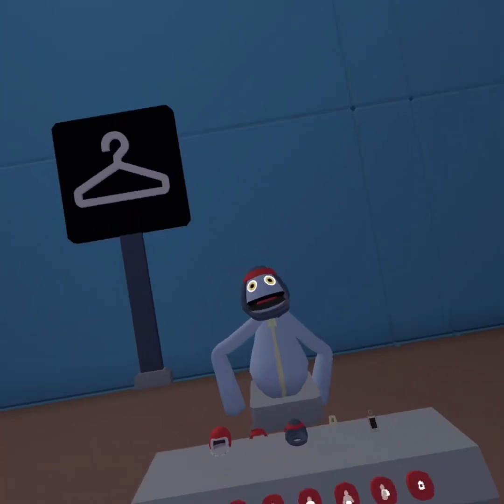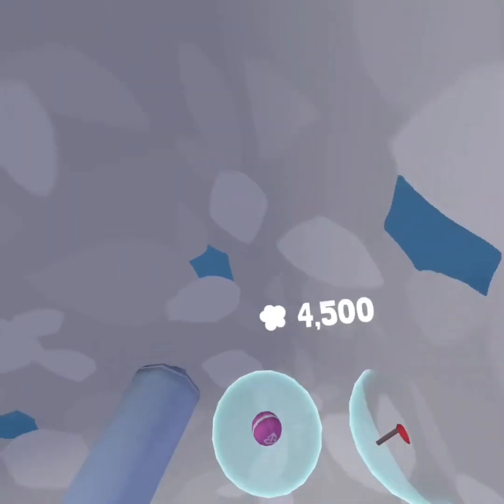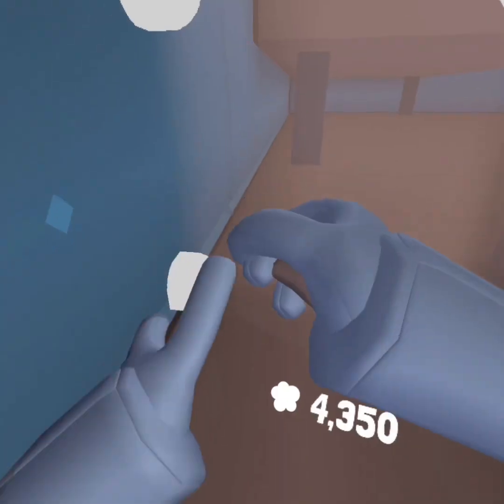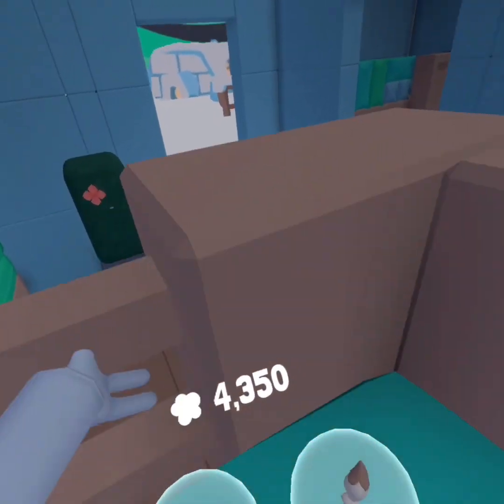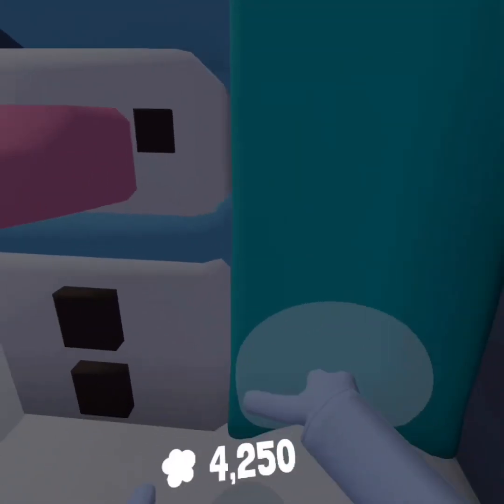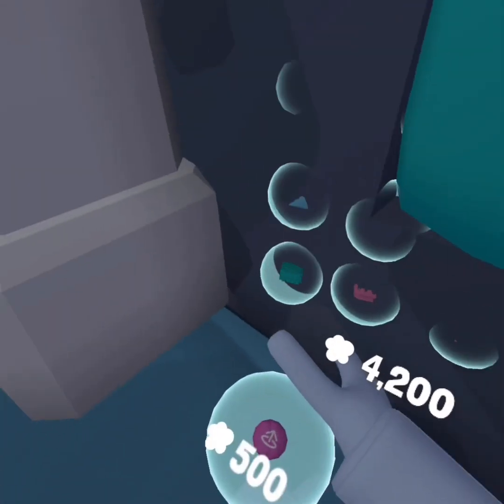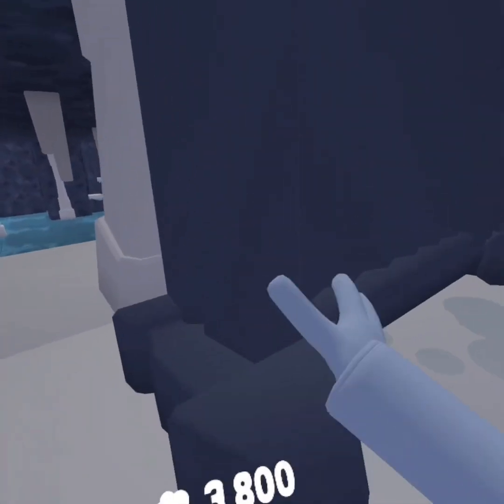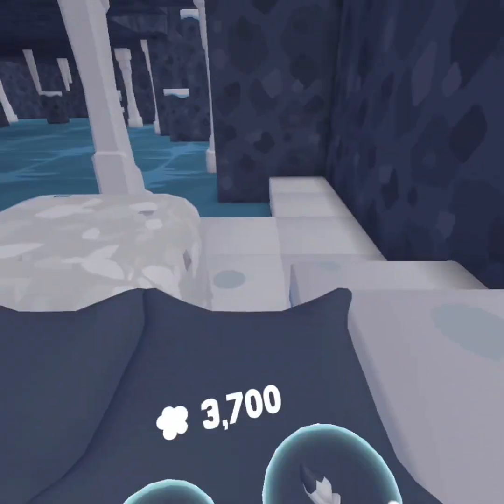Best spots in yeeps hide and seek